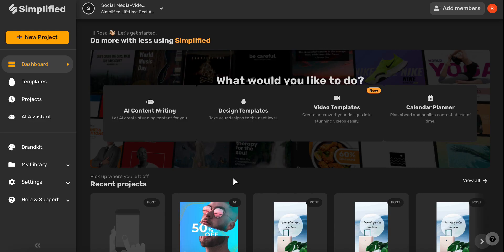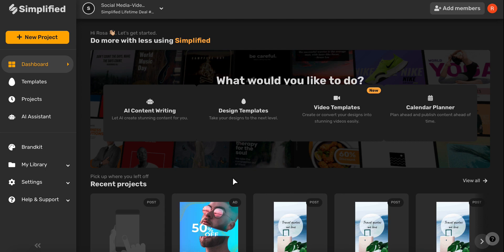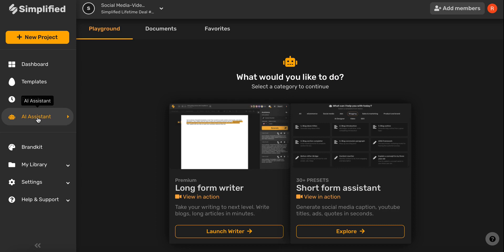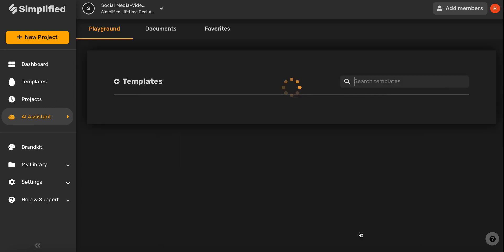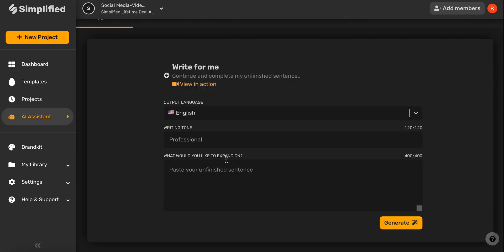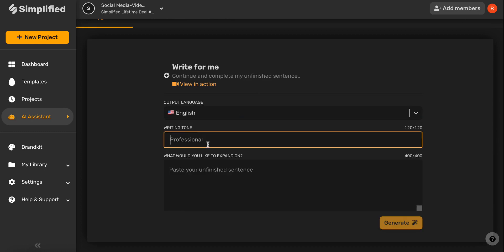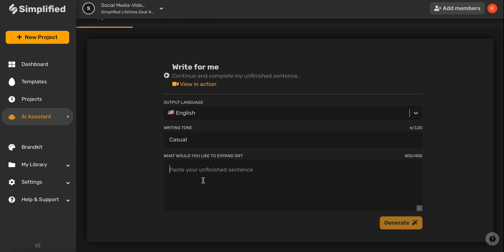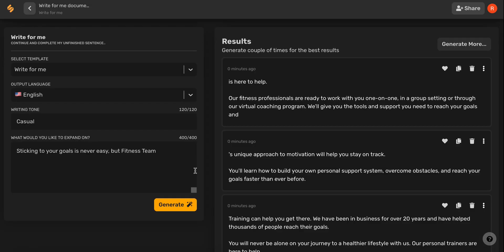How to expand a Sentence using AI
Simplified’s AI assistant can help you generate customizable, effective content for your website! In this video, we will walk through the steps to expand sentences. If you are stuck and having trouble, no need to worry, Simplified is here to help.